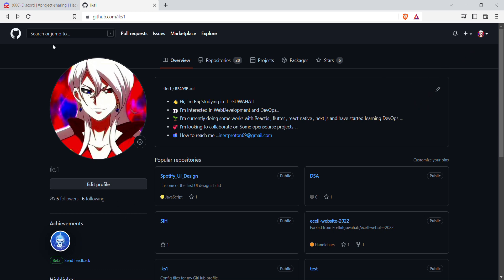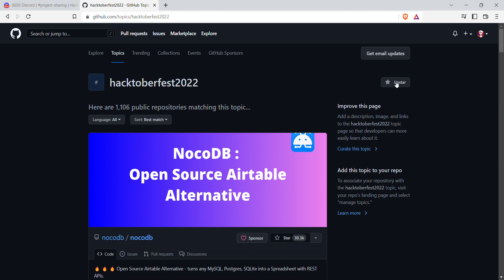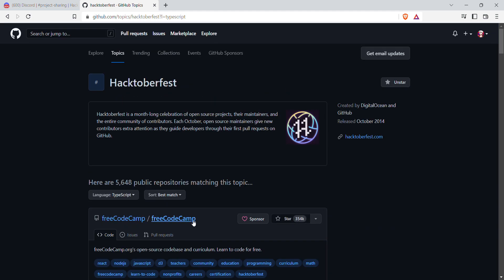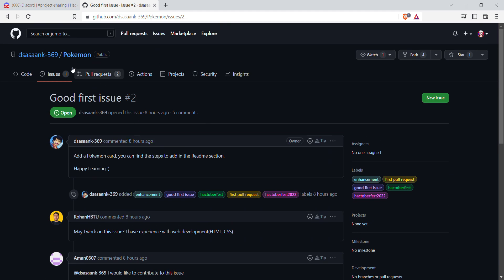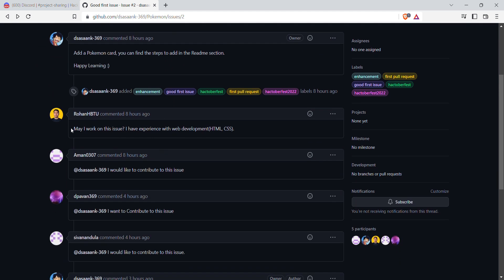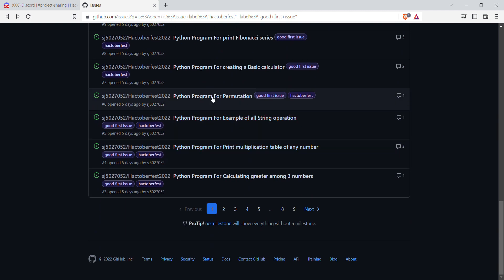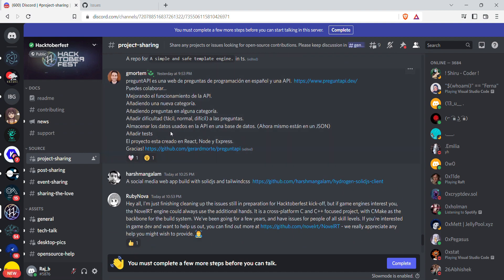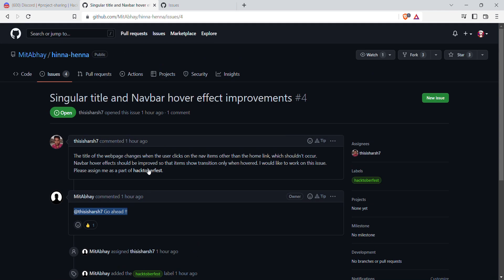Hacktoberfest Guide 2022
In this video, Raj will explain the process of finding good repositories for Hacktoberfest 2022.